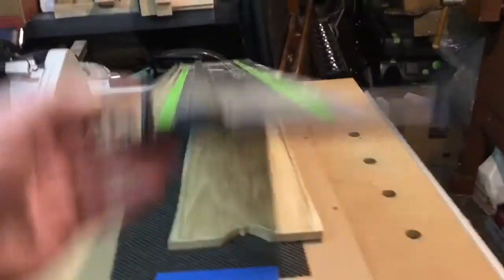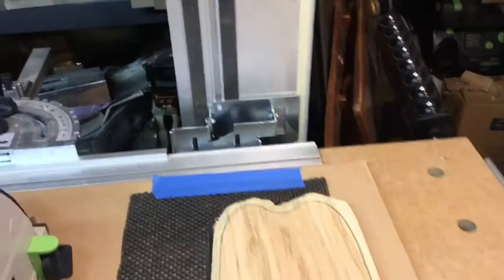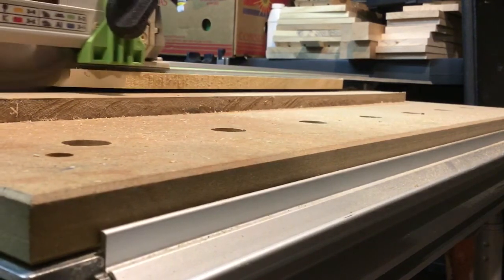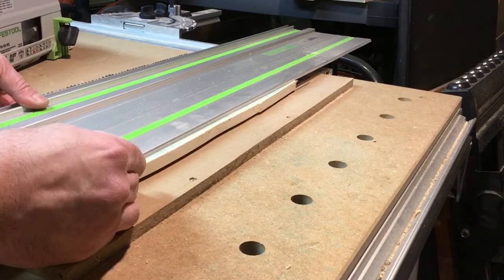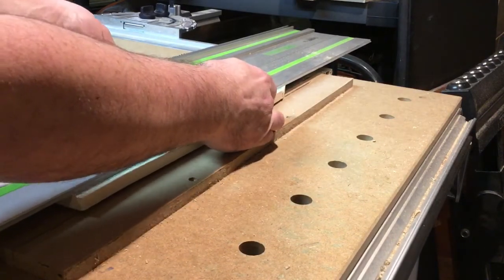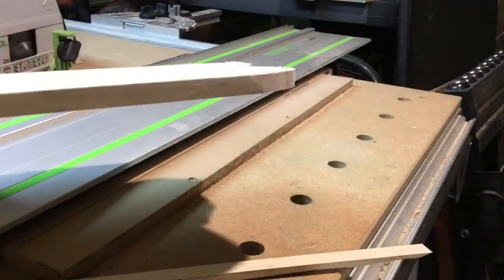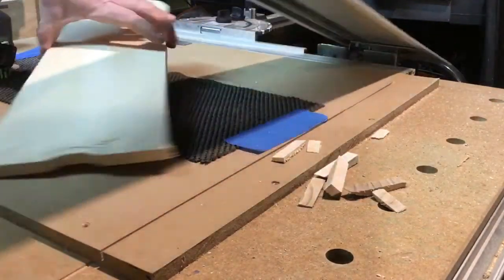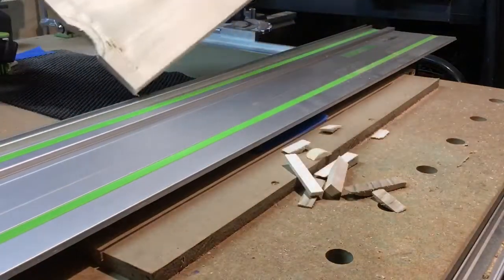Festool TS55 and MFT Small Piece Set Up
Festool TS55 Tracksaw and MFT Table Small Piece Cutting made easy with the use of self liner and some Painter’s Tape.